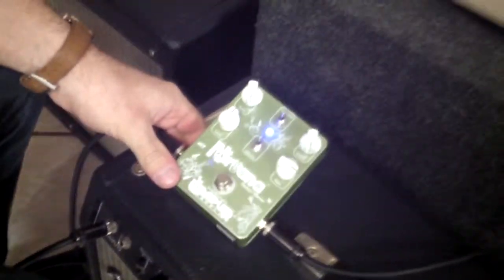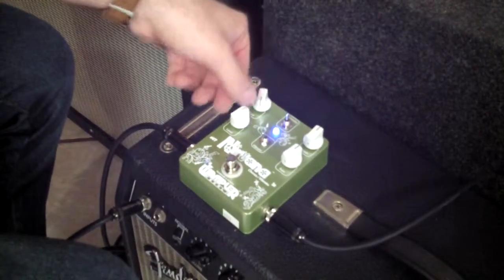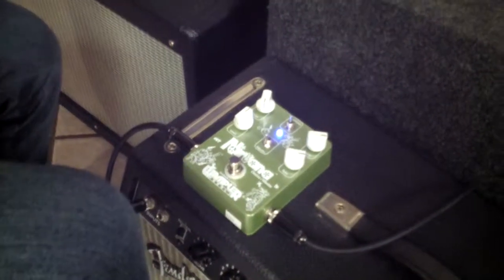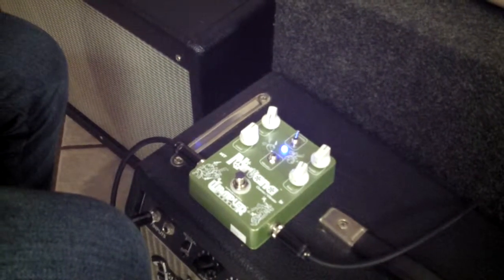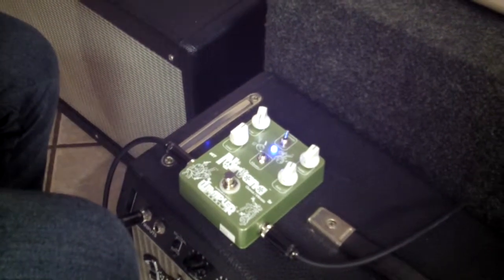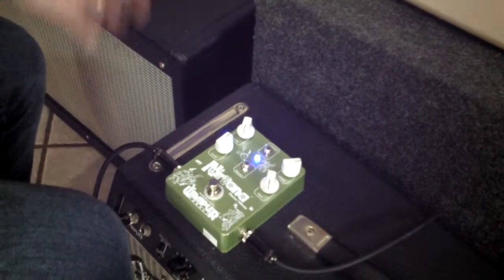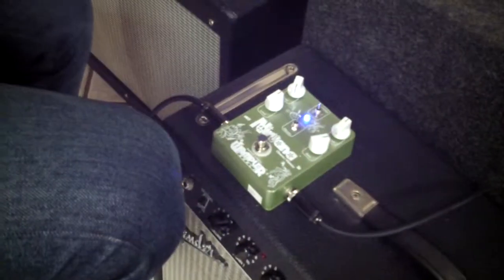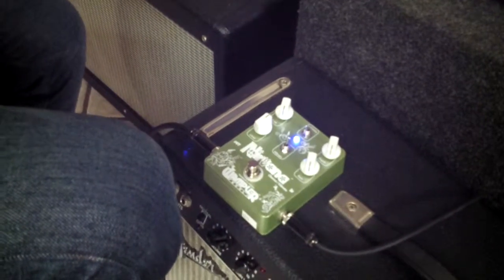Wampler Nirvana Chorus demo